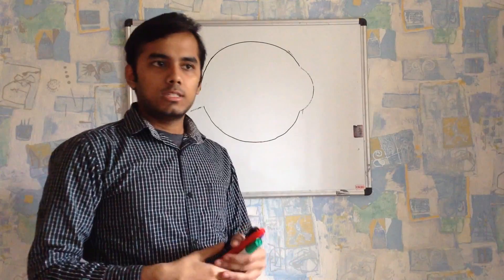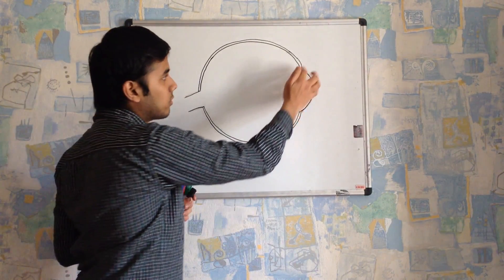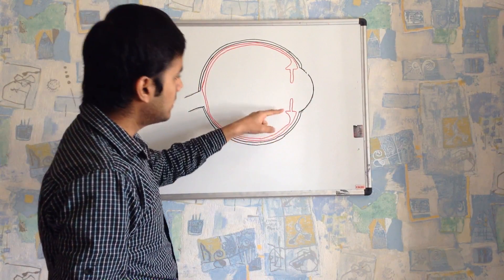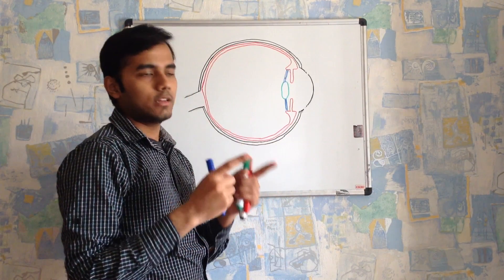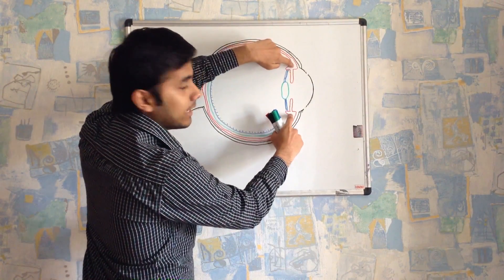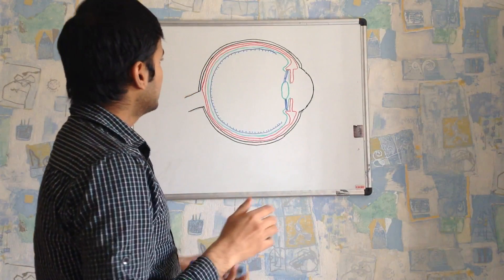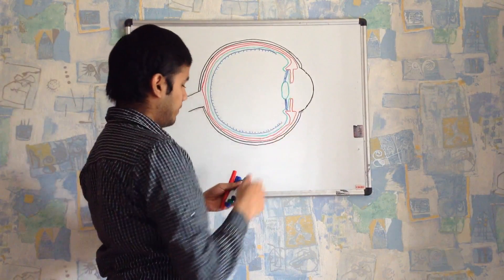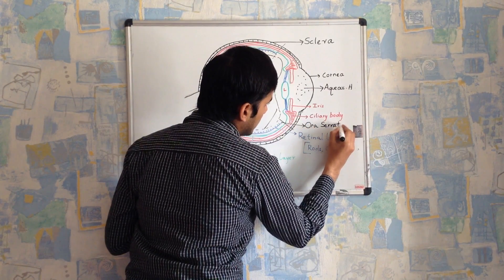STRUCTURE OF EYE BALL.....(MADE EASY)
Hello everyone. this is the video which I've made regarding the structure of eye ball. here I will be discussing the layers of eye ball such as sclera,cornea .choroid,ciliary body ,iris. retina. etc. I will be showing the location of vitreous humour and aqueous humor. please subscribe after watching. thank you. 😊😊😊😊😊😊